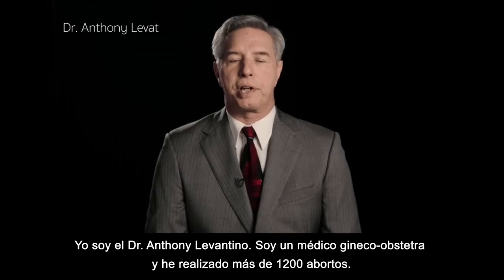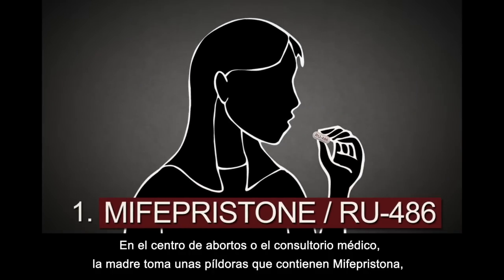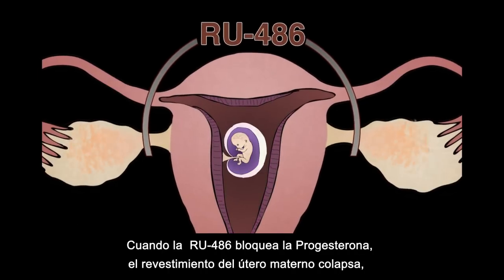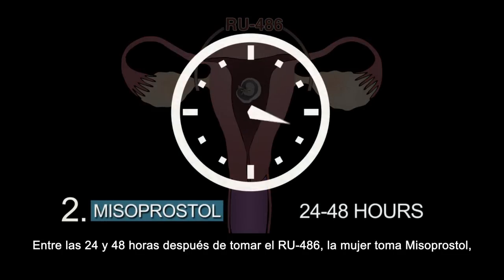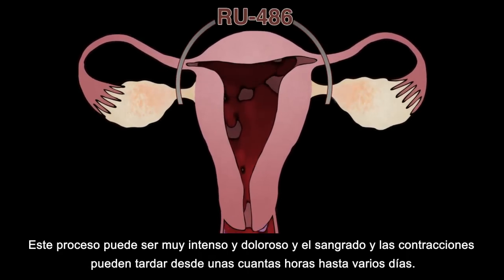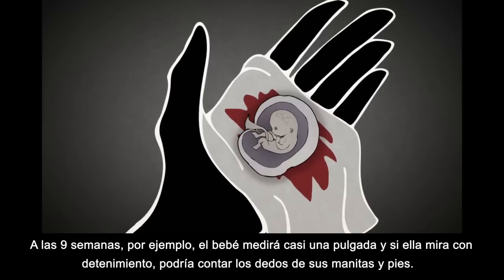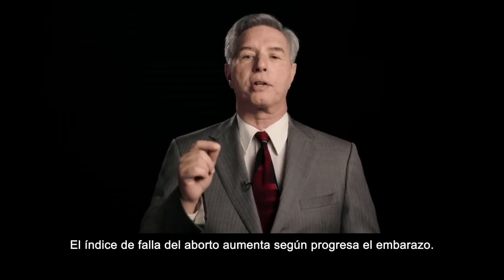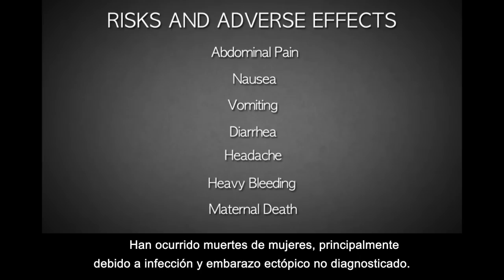Aborto Químico durante el Primer Trimestre